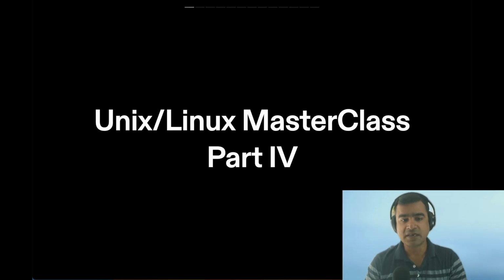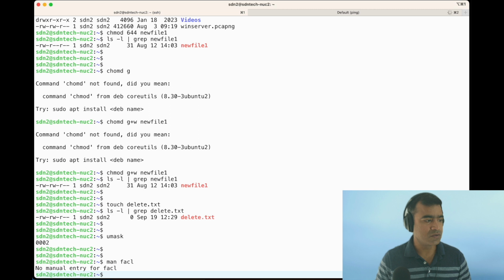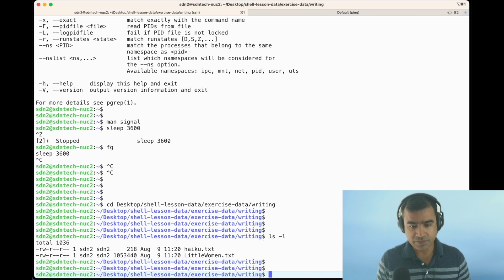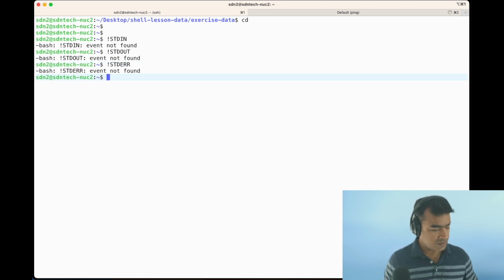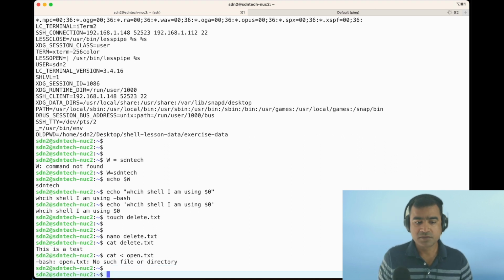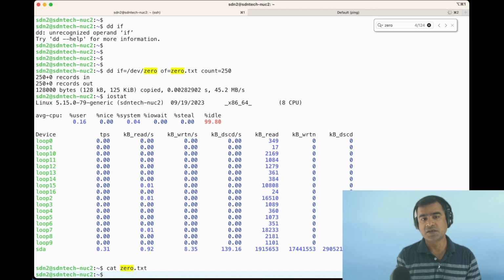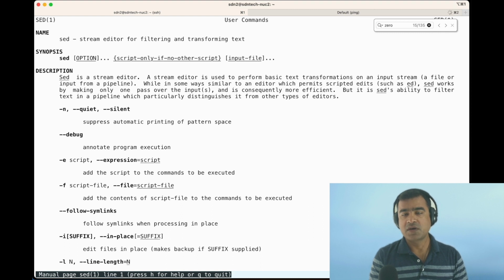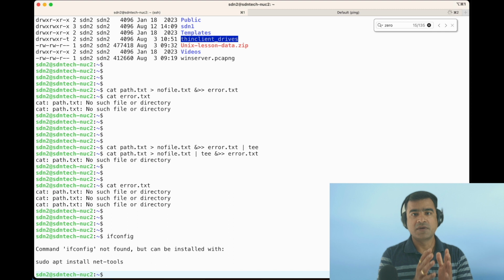Linux/Unix MasterClass Day 4 | Mastering Linux Commands and Scripting for Efficiency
Learn essential Linux skills in this comprehensive tutorial. Explore disk management and partitions, and dive into powerful command-line tools like find, grep, cut, and sort. Unleash the potential of awk, sed, and for loops to process and transform data. Finally, discover the world of bash scripting to automate tasks and boost productivity.